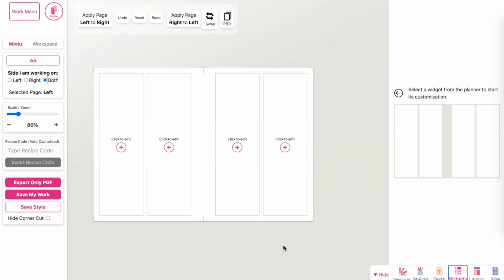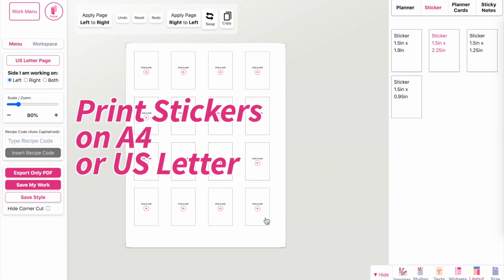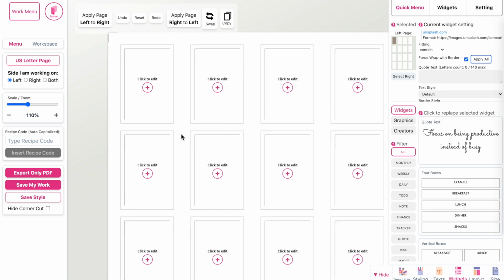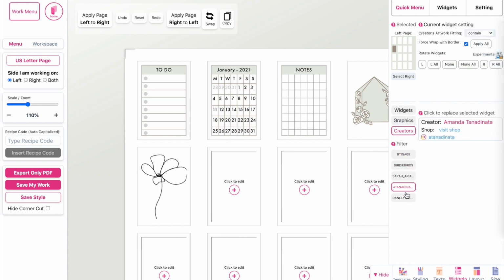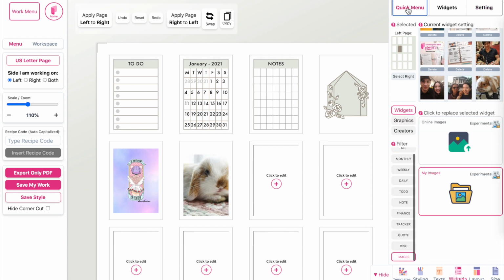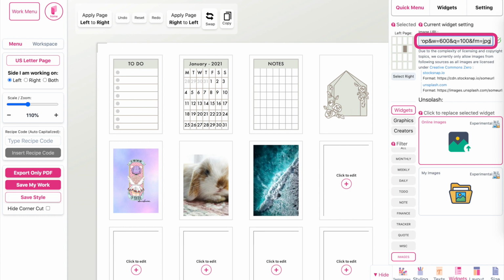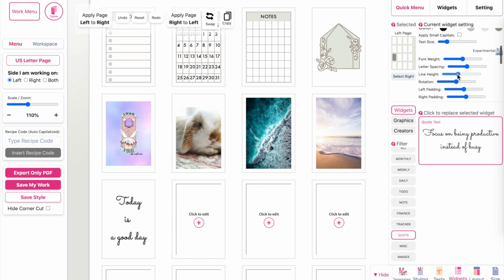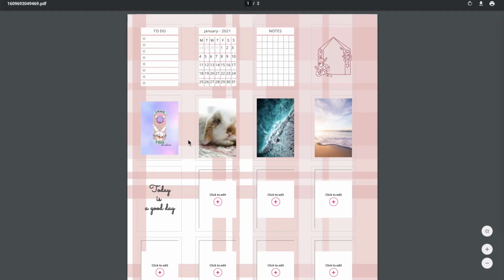How to make Stickers in a few minutes on Planify Pro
Here is a short video on how to Create Planner Stickers quickly and fast!